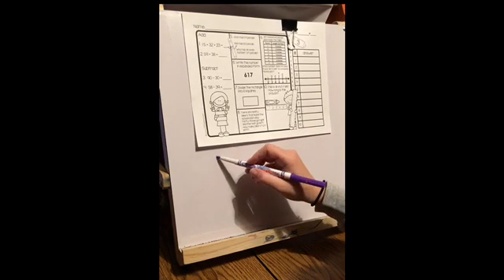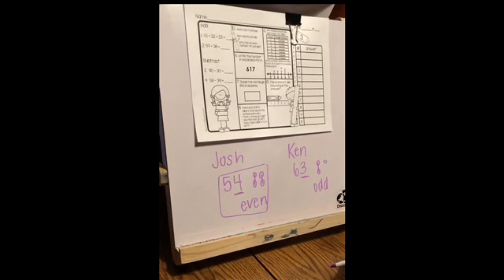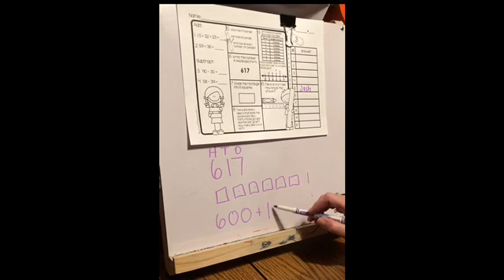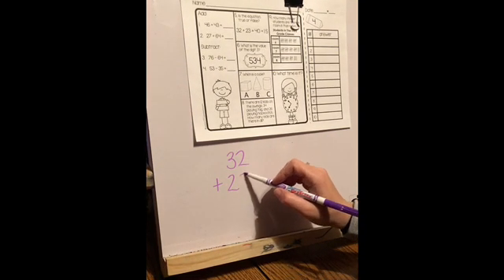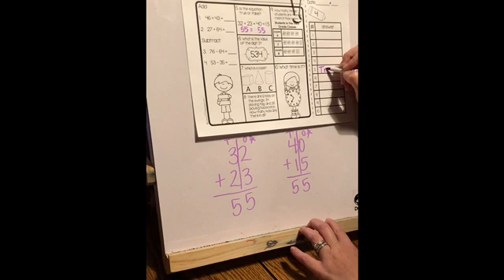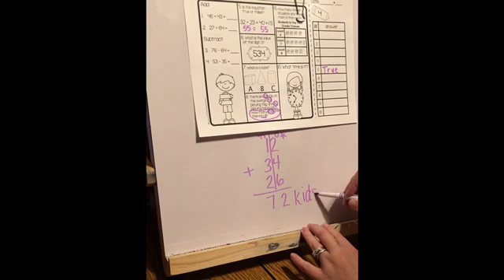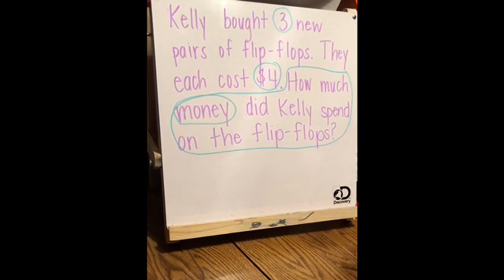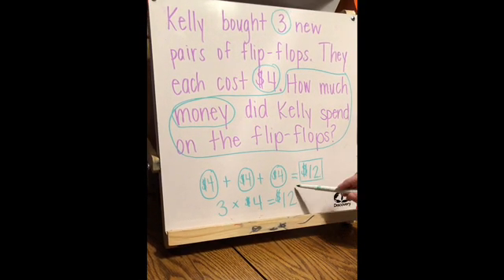Flexible Instructional Days - Week 8, Day 2